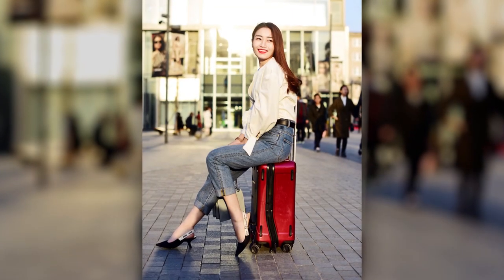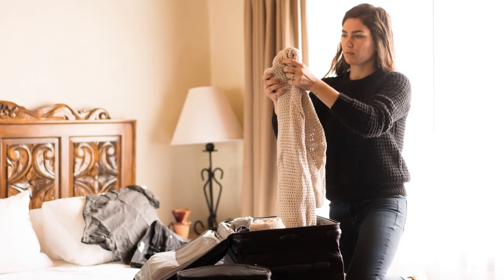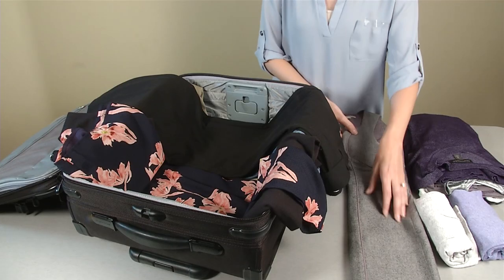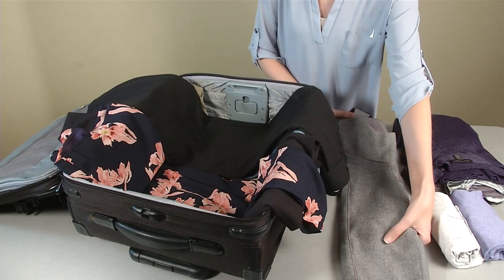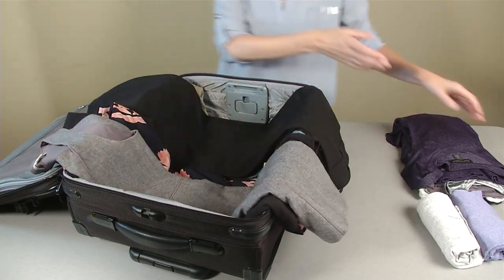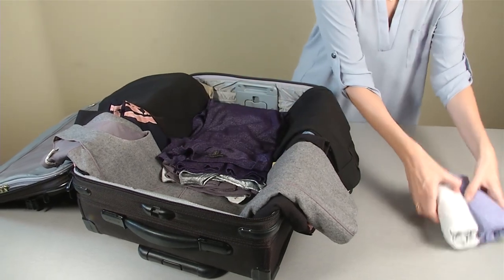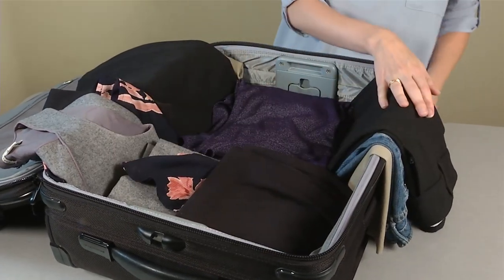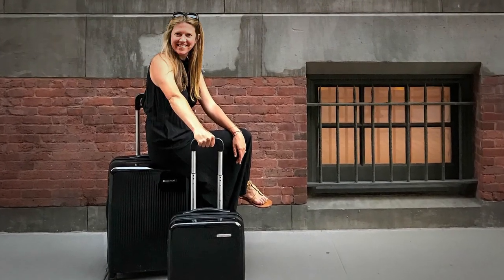Briggs & Riley Packing Tips - The Wrapping Method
Learn how to pack more efficiently using the wrapping method in your Briggs & Riley suitcase.